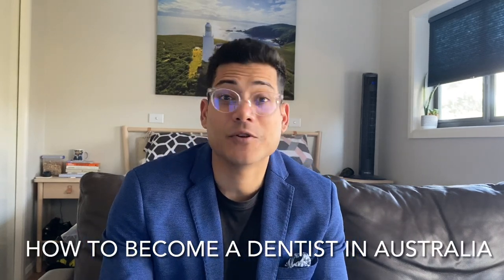How to become a DENTIST in AUSTRALIA | How to get your license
How to become a registered dentist in Australia.

Frequently asked questions about the ADC exams- please watch the previous videos first.

We have started a New question and answer series. Ask Dr Mak

If you have any questions- you can’t DM us on our is on Instagram- drmurtazamak - or comment below your question on this video and we can answer your question in a detailed video so we cab help maximum people out.